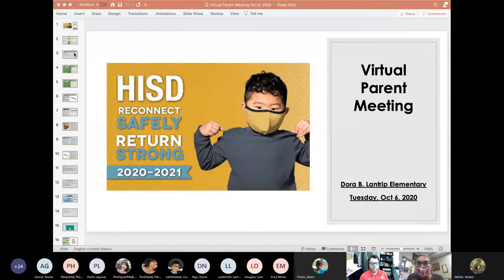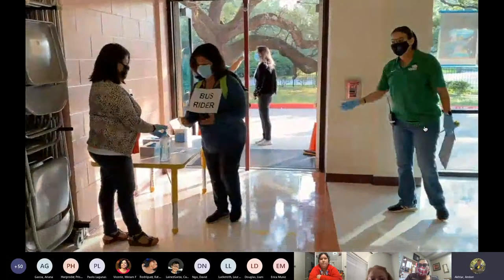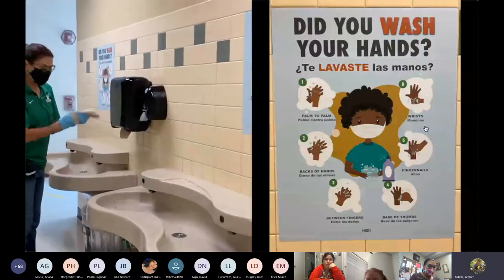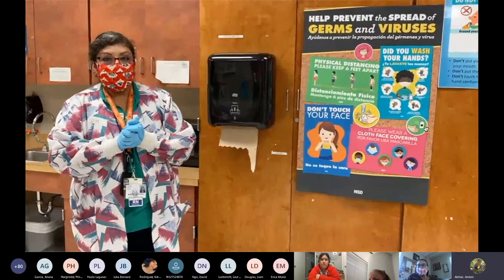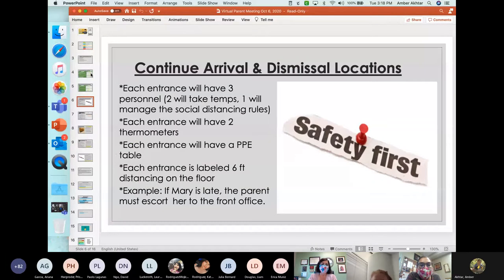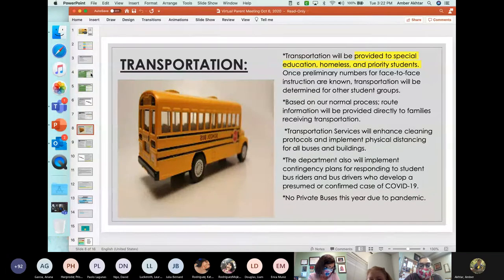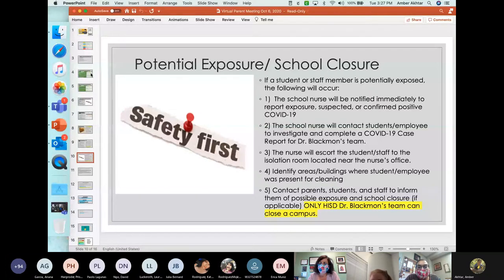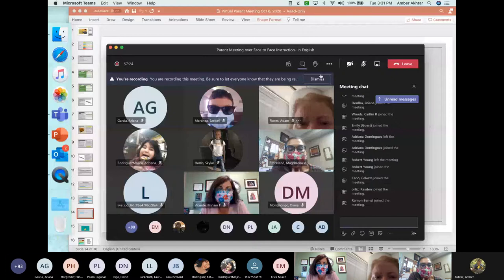Parent Meeting Face to Face Overview